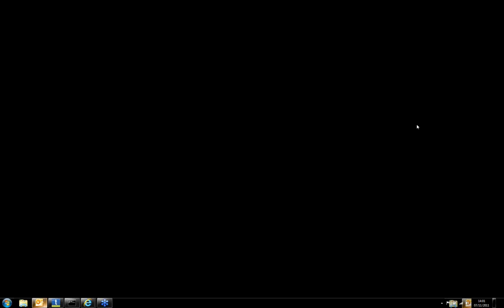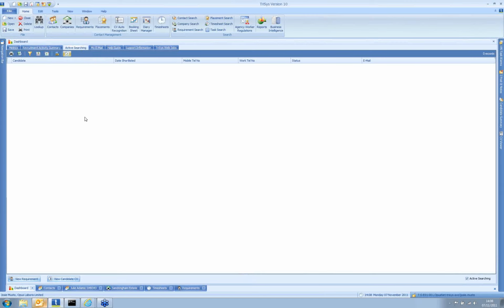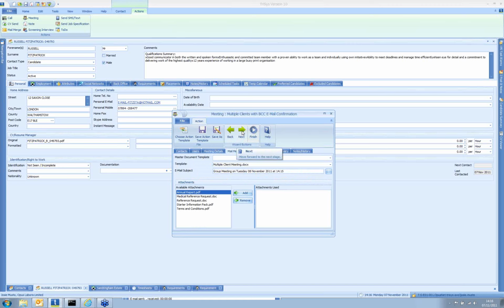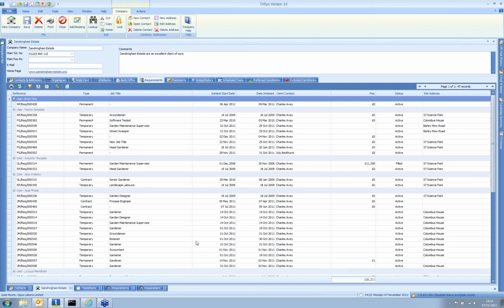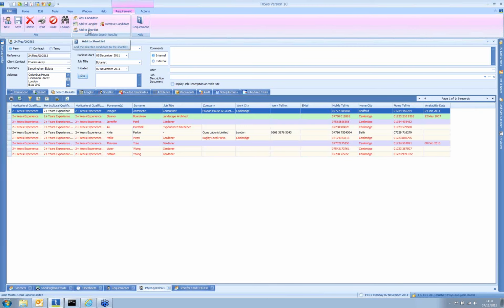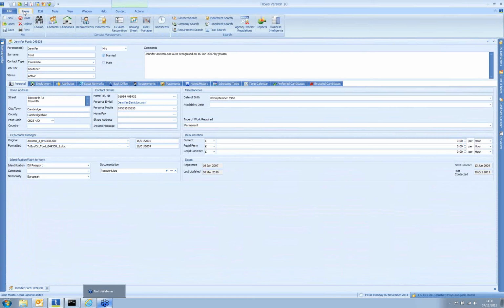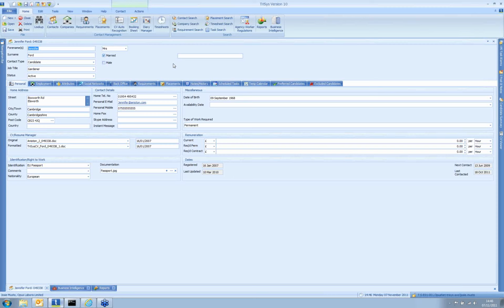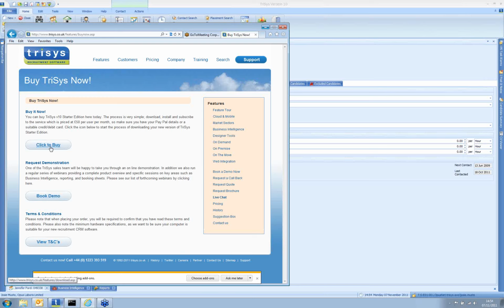TriSys Version 10 Starter Edition Launch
Webinar Presentation of TriSys Version 10 Starter Edition on Monday 7th November 2011.